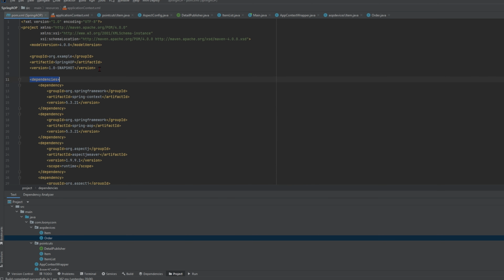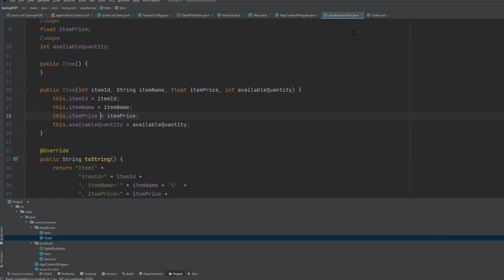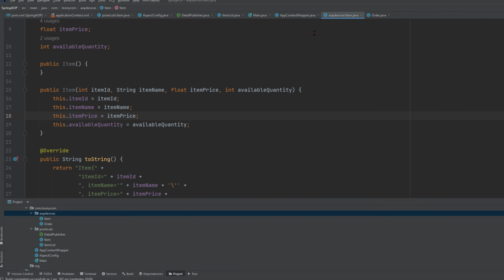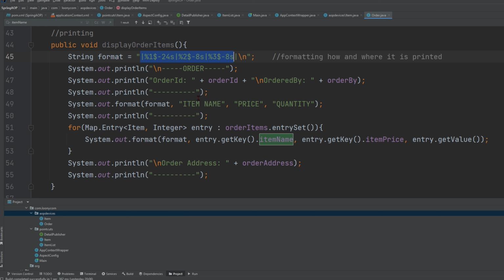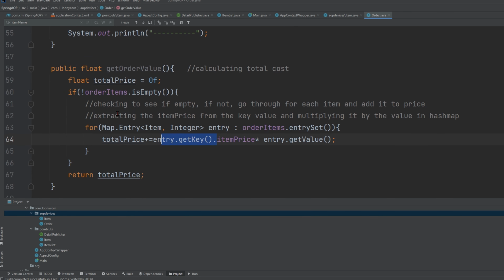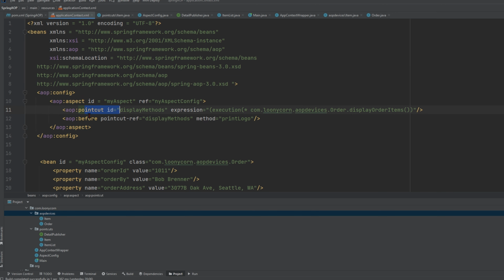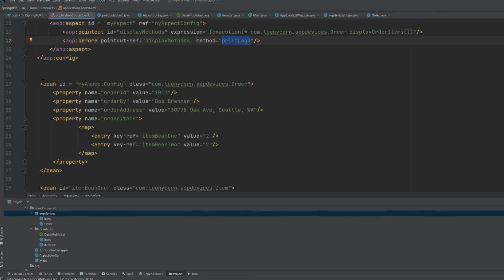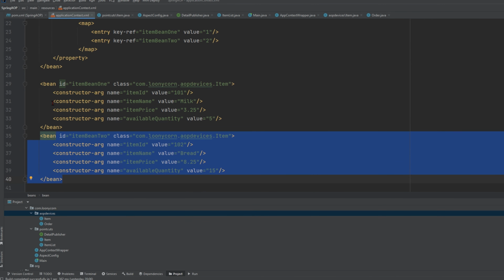Setting up a Maven Project to explore advices - Spring: Exploring Advices, Aspect-oriented Program..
ERROR:
in the xml file line 11. there is no need for parenthesis left of execution
also, between aop and first bean we need to add in :
    {bean id = "myAspectConfig" class="com.loonycorn.AspectConfig"/}
Replacing {} with arrows, this is to get the AspectConfig class for our logo
also, In line 17 we nee to change the id to be orderBean